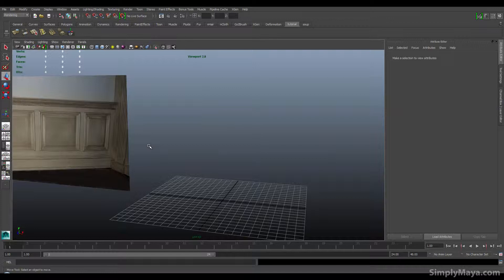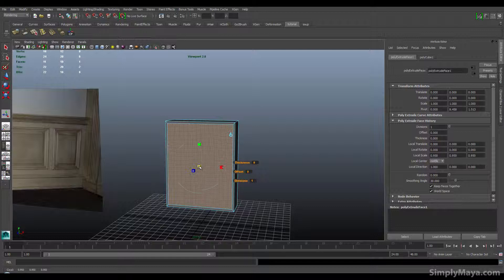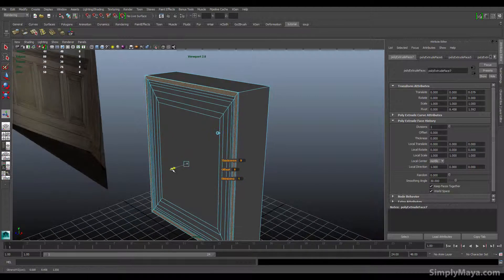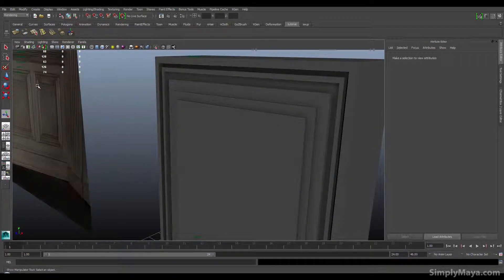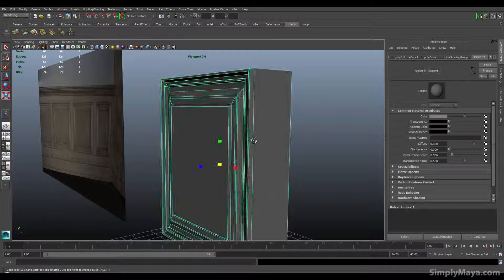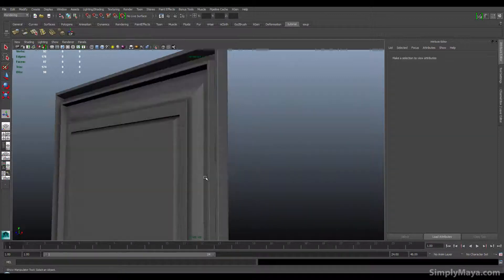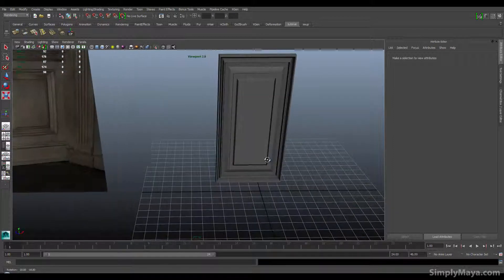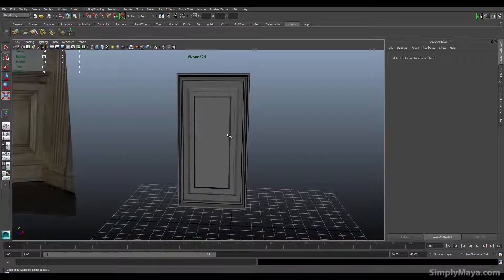03 wall pannel